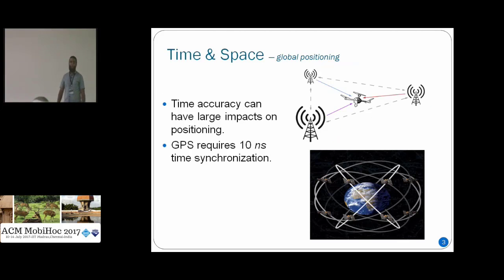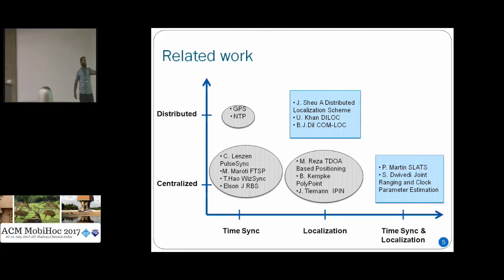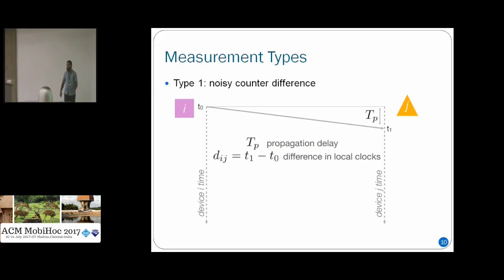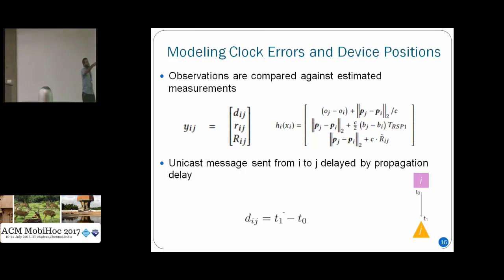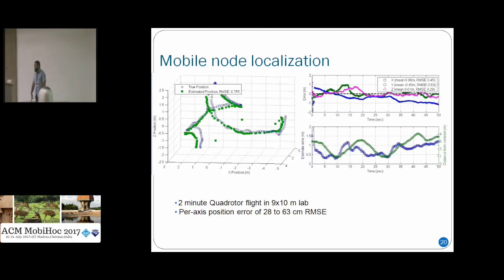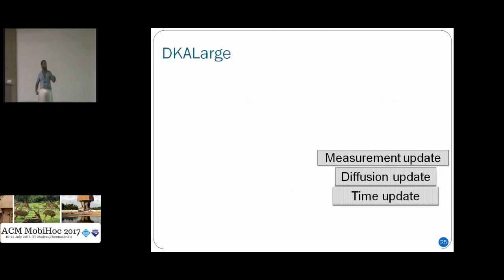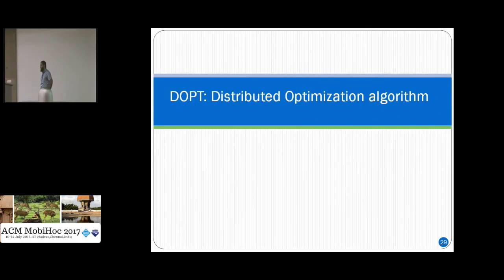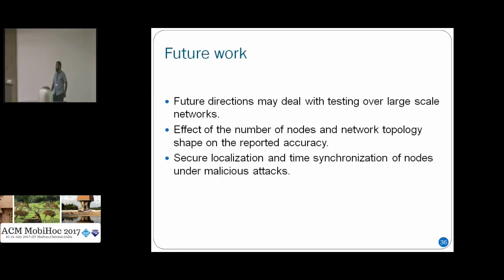Mobihoc - D-SLATS: Distributed Simultaneous Localization and Time Sync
D-Slats is Presented at the 18th International Symposium on Mobile Ad Hoc Networking and Computing. (Mobihoc 2017)

Amr Alanwar, Henrique Ferraz, Kevin Hsieh, Rohit Thazhath, Paul D. Martin, Joao Hespanha, and Mani B. Srivastava.
"D-SLATS: Distributed Simultaneous Localization and Time Synchronization"